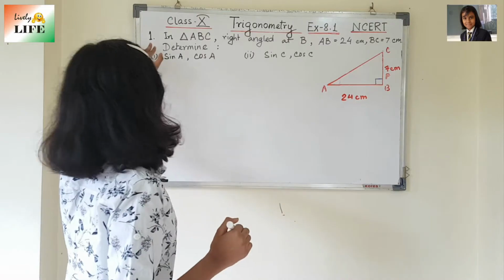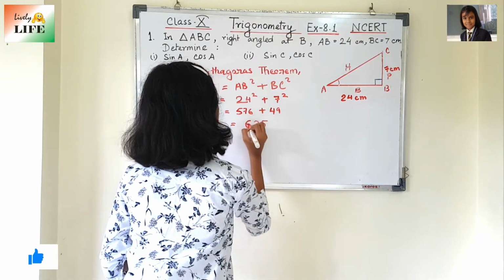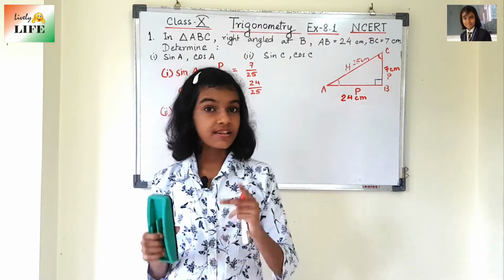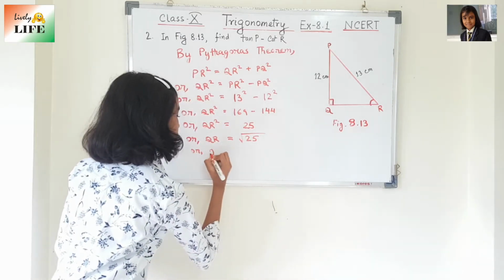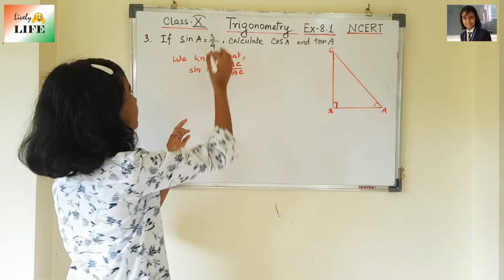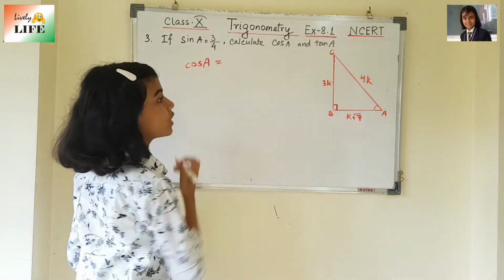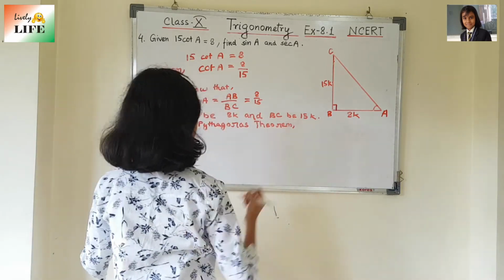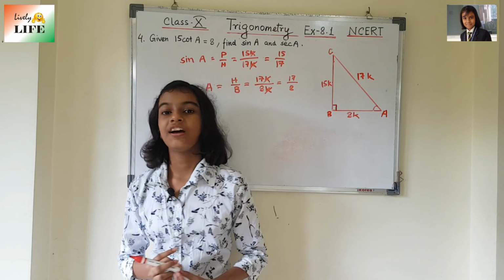Class 10 | trigonometry | Exercise 8.1 | Solved Q-1,2,3,4